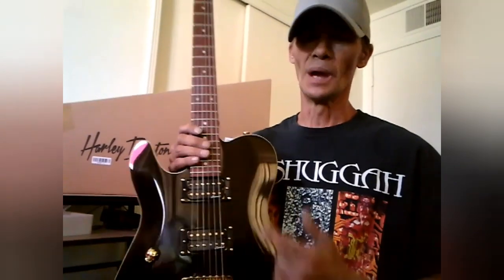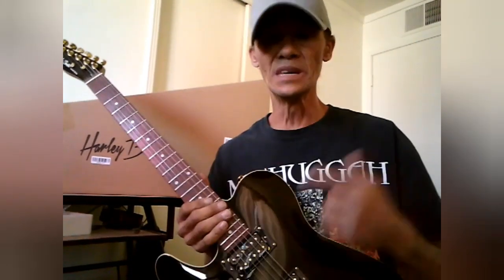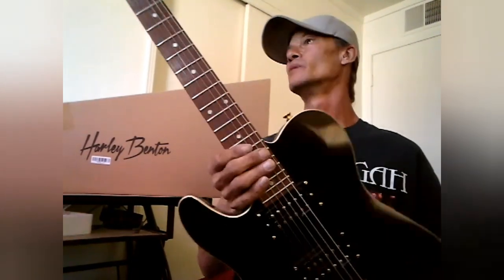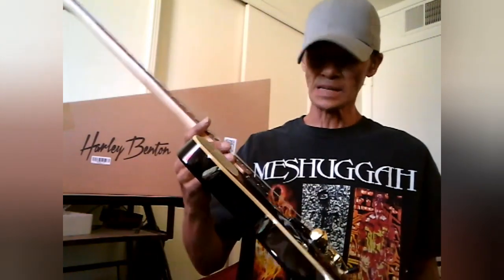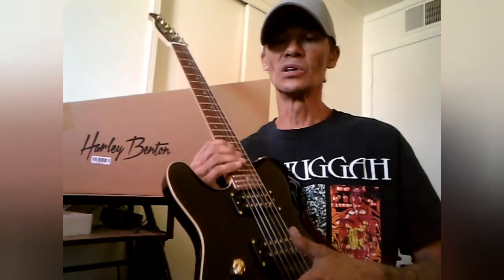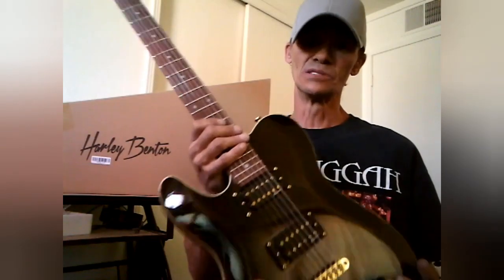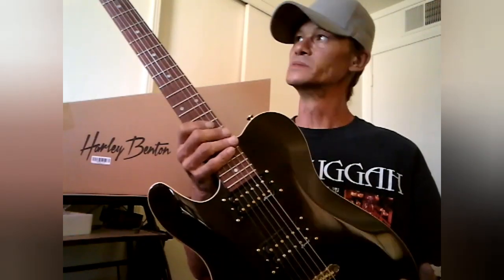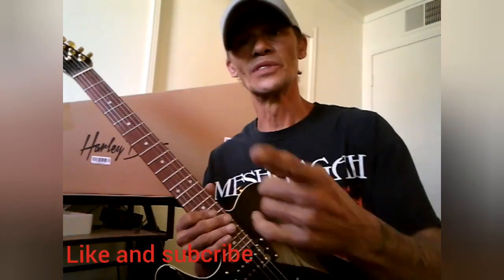Harley Benton TE-40 Guitar review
This is a review of the Harley Benton TE-40. These guitar are sold by Thomann Music.